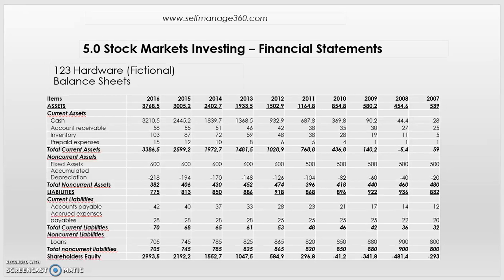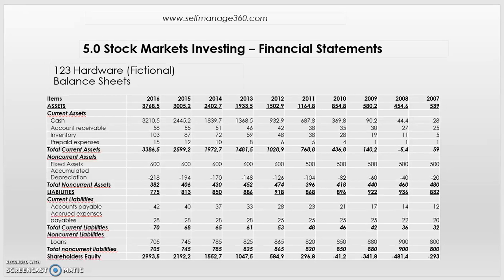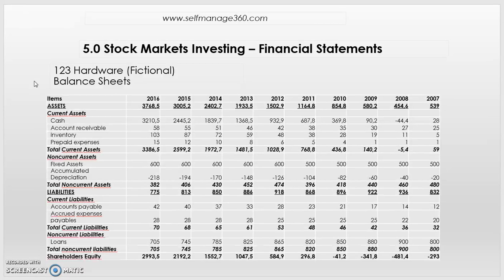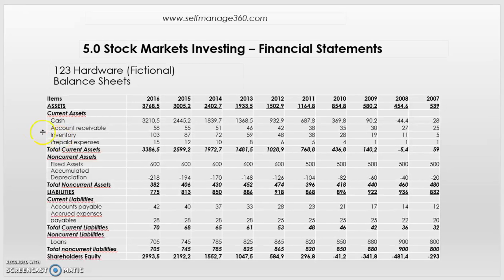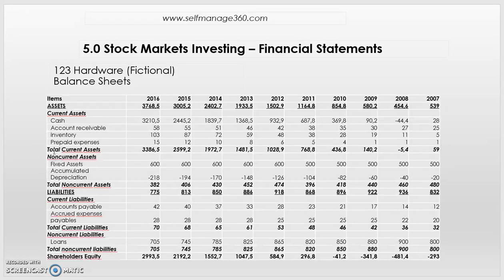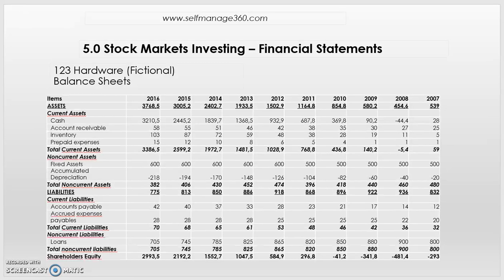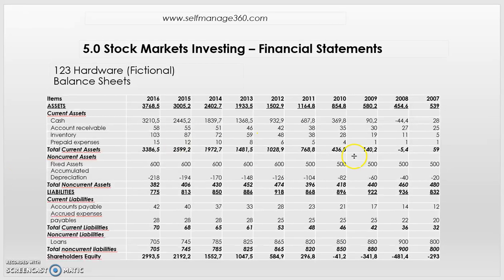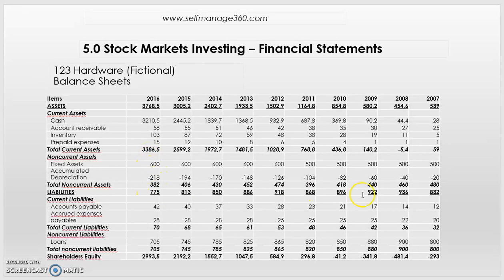6. Stock Markets Investing - Financial Health